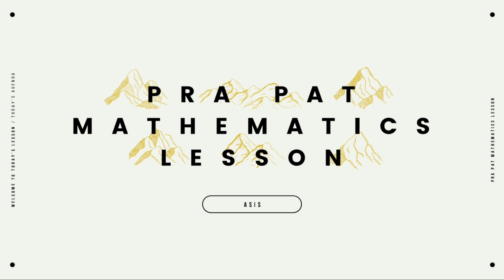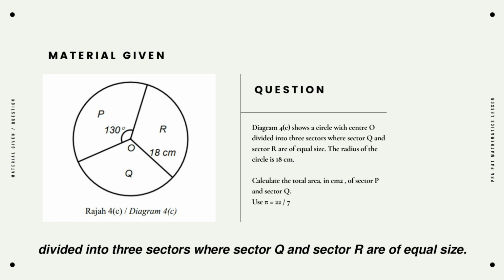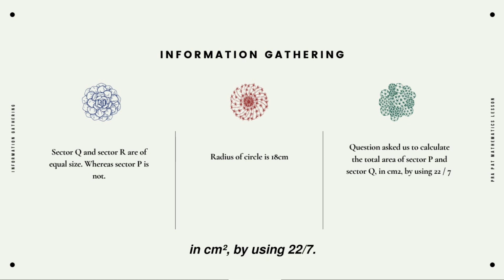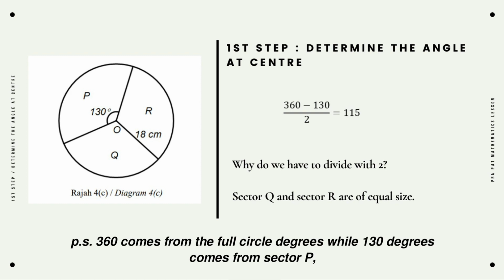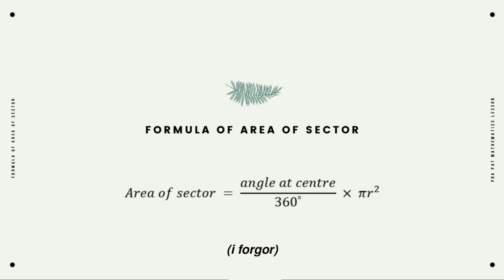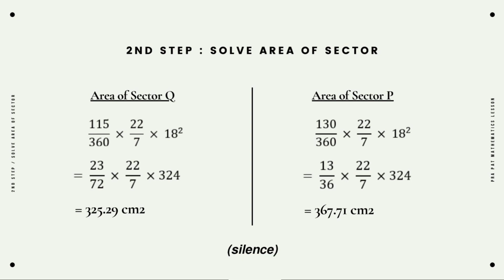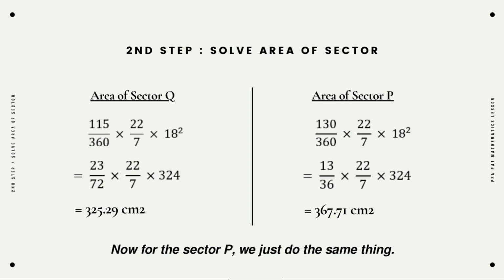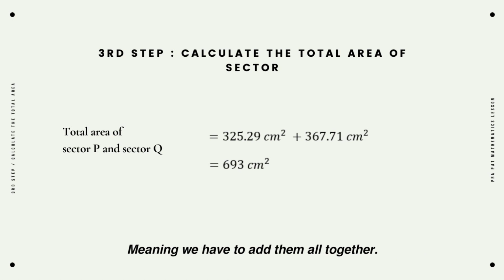PRA-PAT Mathematics Section C, Question 4C (Cool Version)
tw: isham